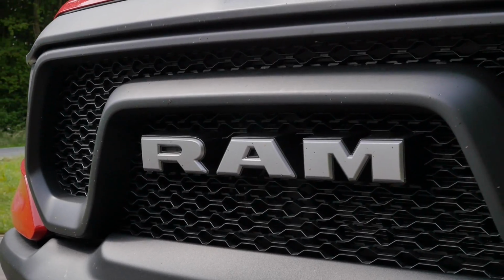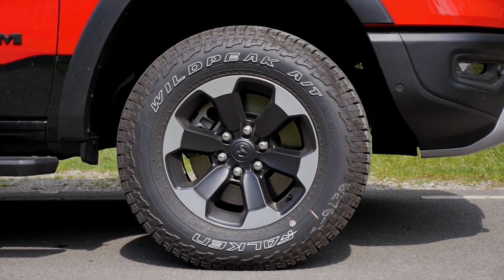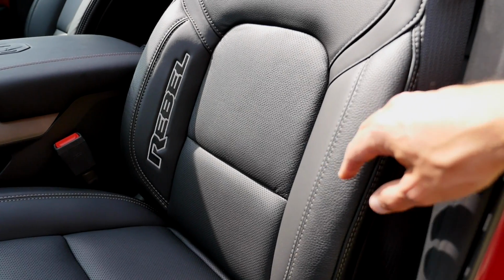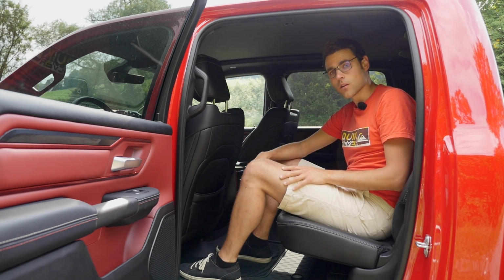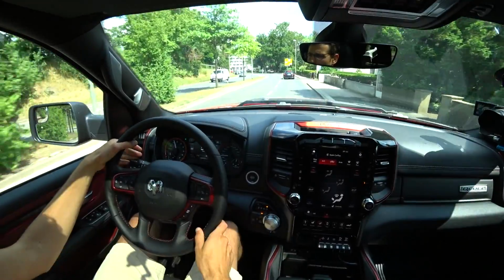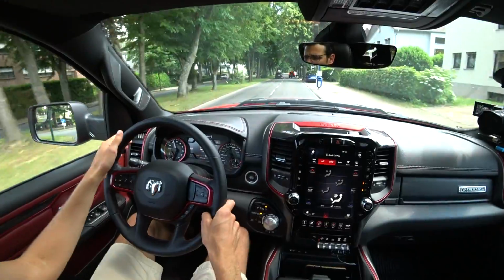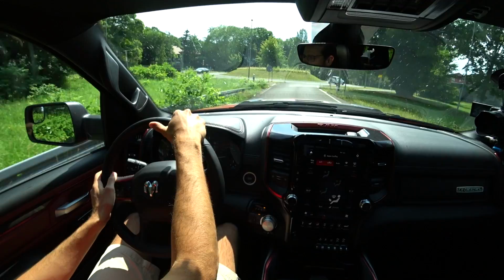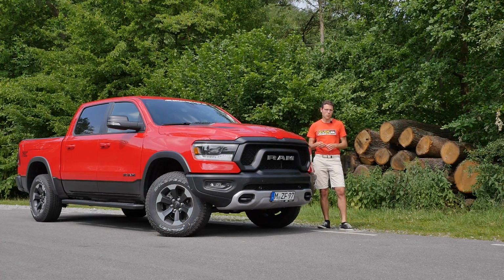Putting the big RAM 1500 Rebel to small German roads =) REVIEW - Autogefuel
This is our review of the RAM 1500 Rebel.